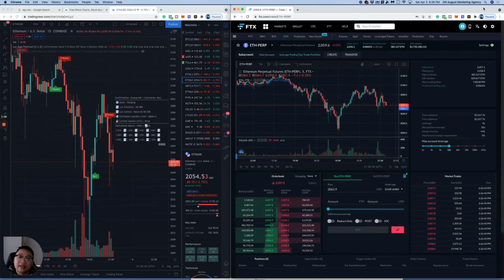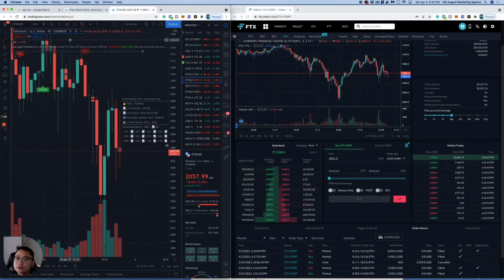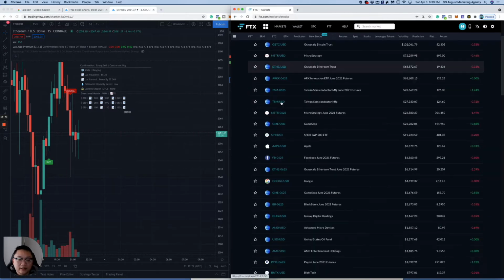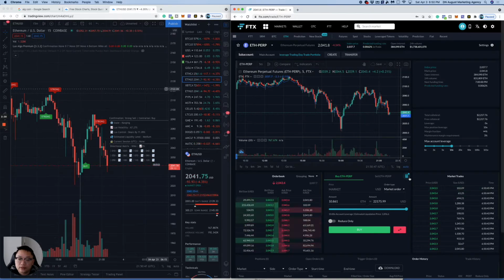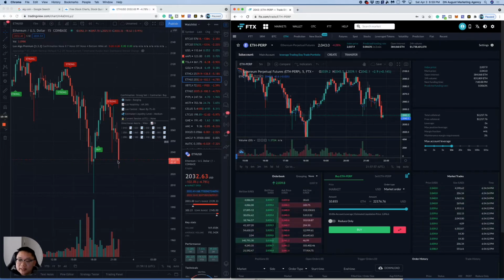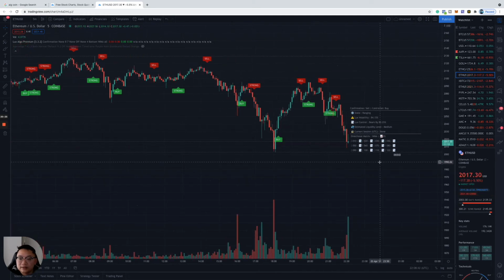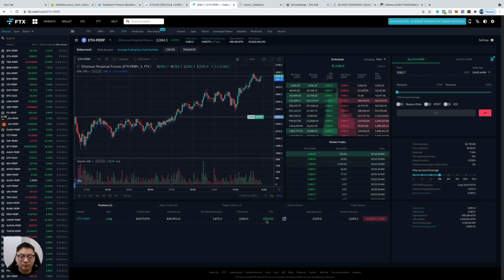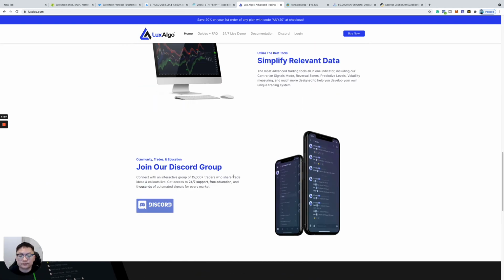Lux Algo Review Trading Ethereum Live With FTX Exchange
Token Metrics: Make Huge Potential Crypto Profits

FTX - Trade Crypto & Tokenized Stocks!!

Celsius Network Earn Interest On your Crypto: referral - ($20 BONUS): Minimum Deposit now $200

The minimum Deposit for Celsius Bonus is $200

Canada -